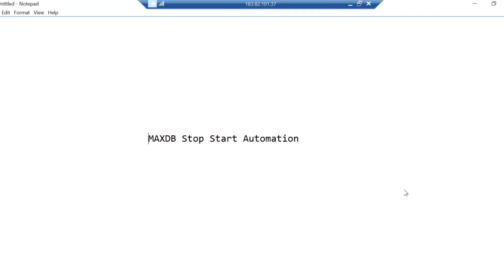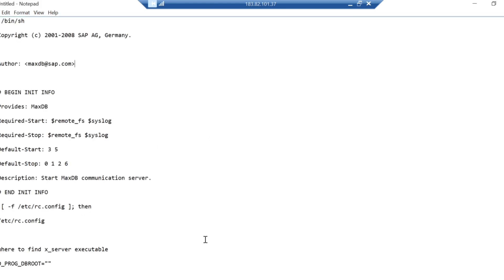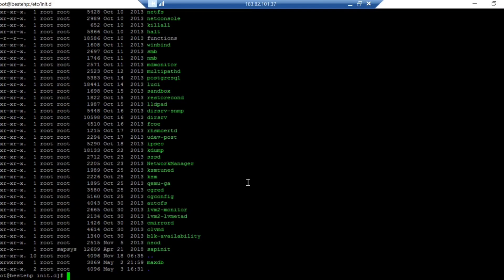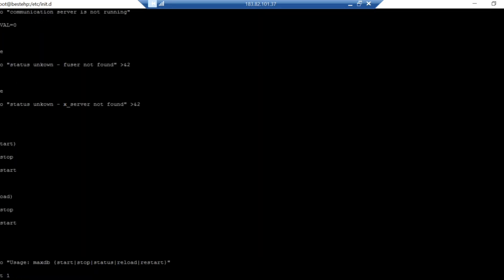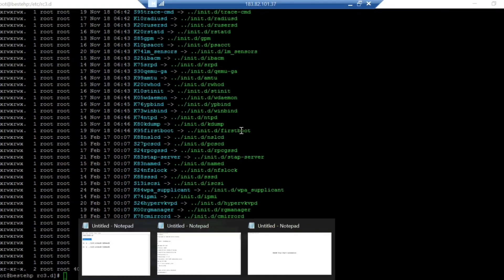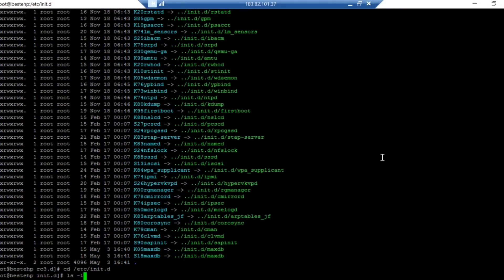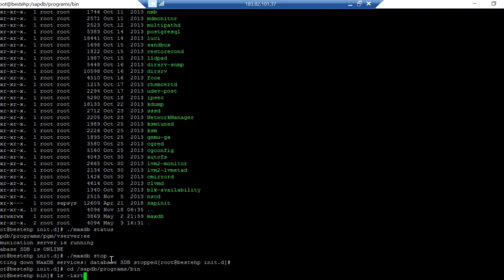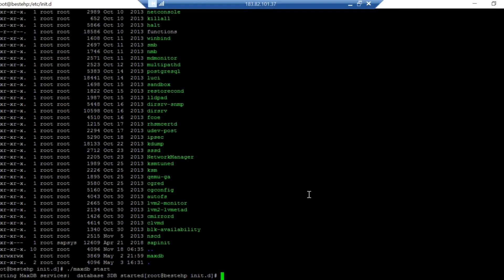Automation of MaxDB Stop and Start | LINUX | SAPBASIS | SAP | ODIAENGINEER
Video Explains on automating stop and start of MaxDB Database in Linux Platform